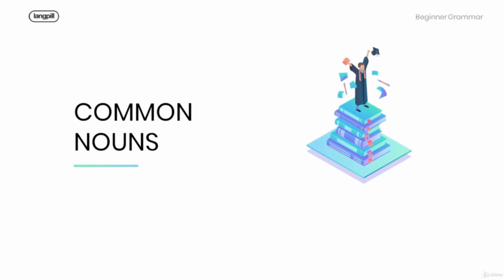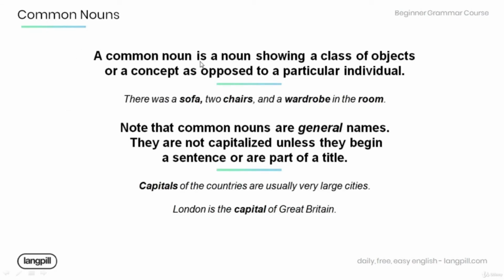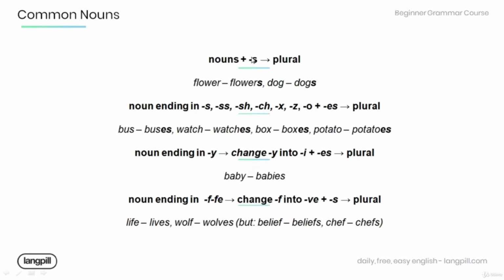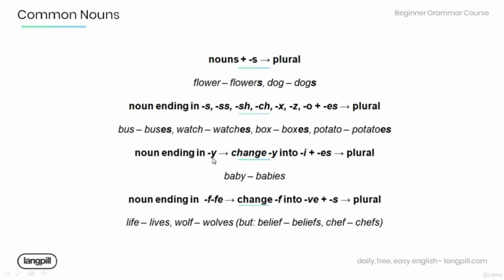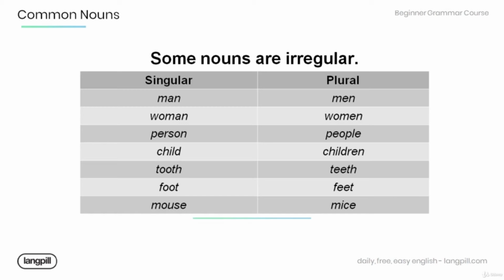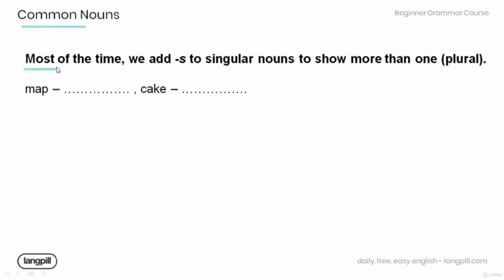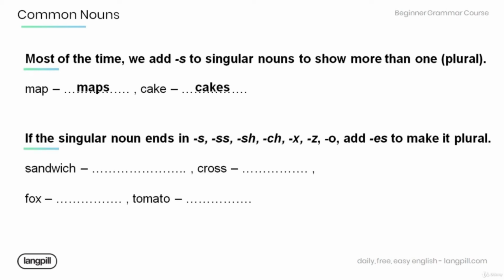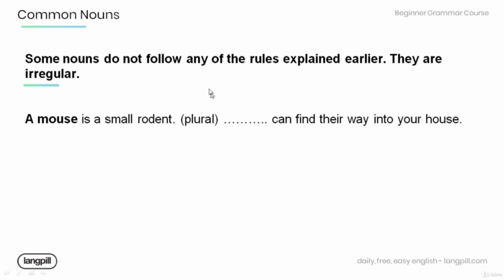English Grammar - Common Nouns - Short Story - Independent Practice